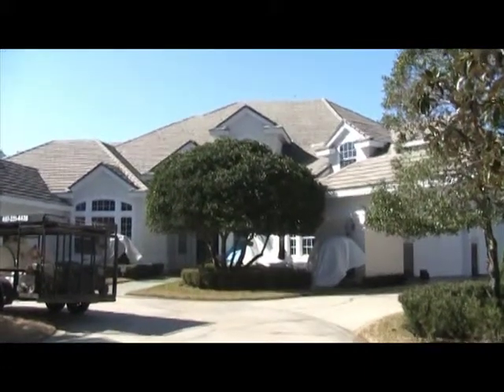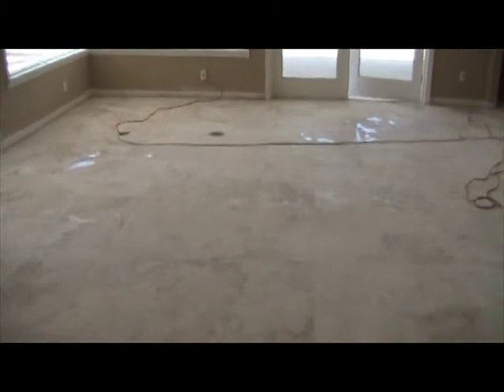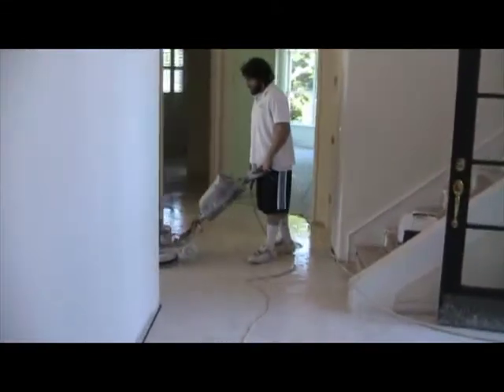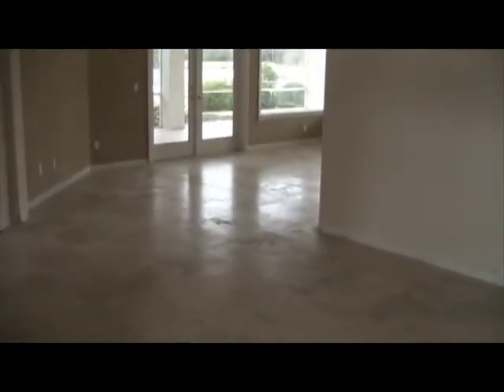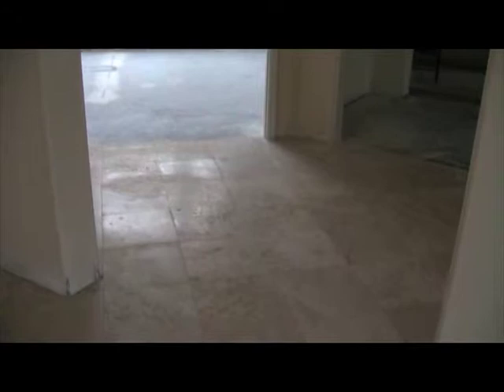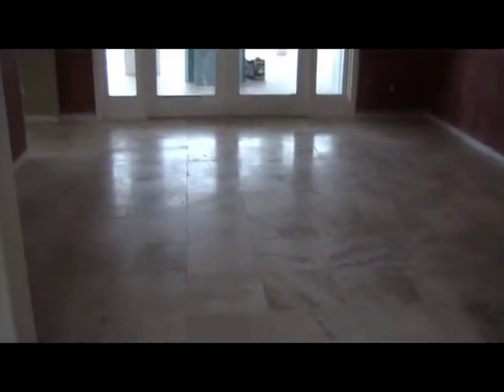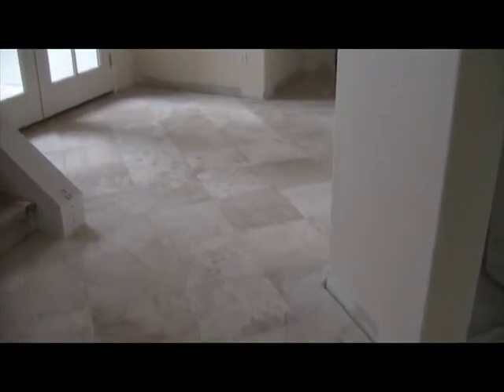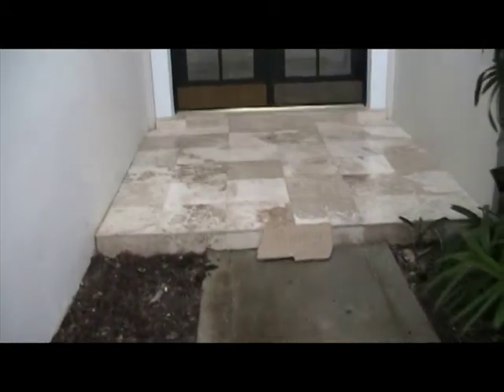Limestone floor grinded,honed and sealed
10 year old limestone floor that was uneven (high/low ) tiles, and finish worn off due to age.Floor was grinded.honed and sealed
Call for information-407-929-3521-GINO